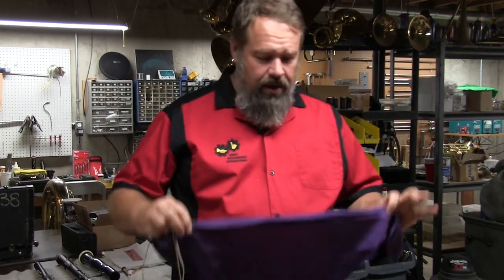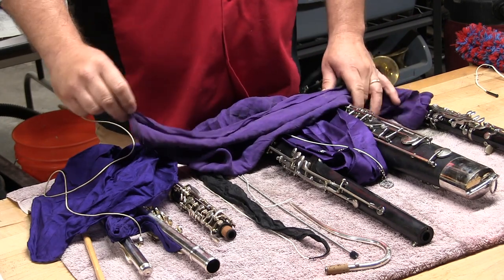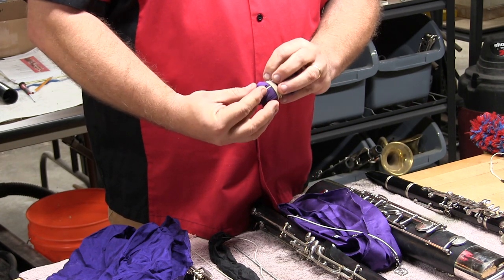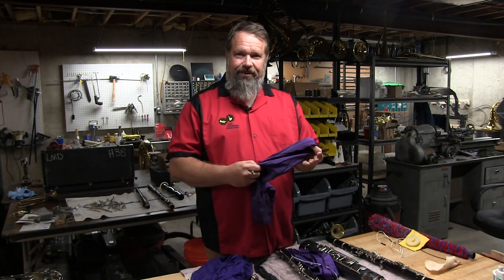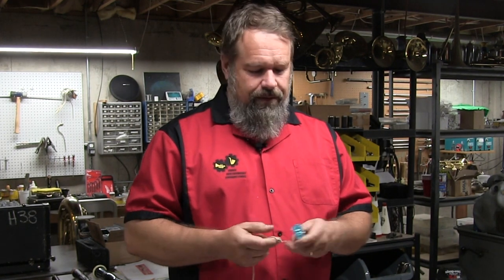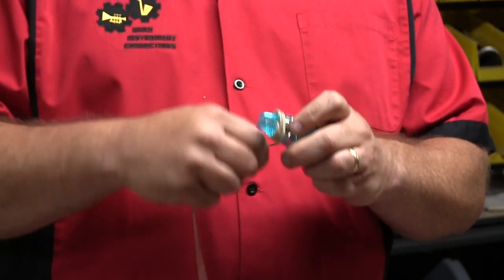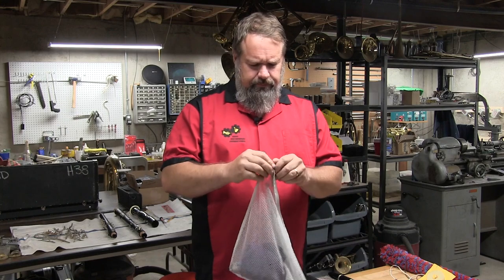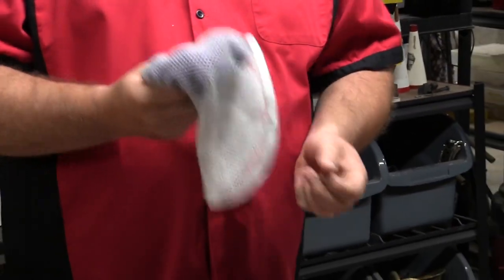STORING and CLEANING your swab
It's important to allow your swab to dry out between uses. Also, a tip for how to launder it without getting all tangled up!

For more tips and tricks on sanitation and quick fixes, visit our